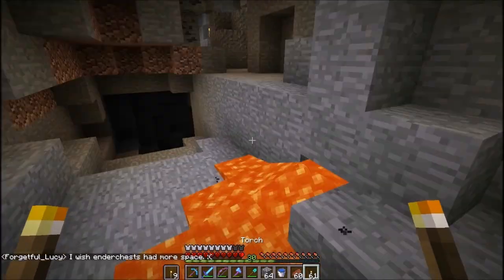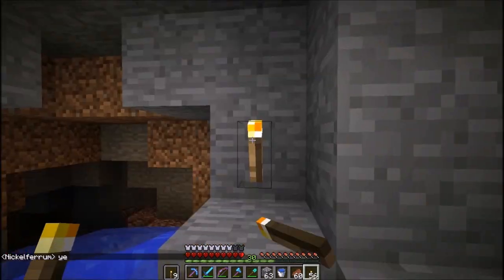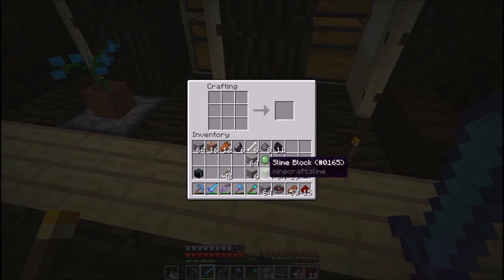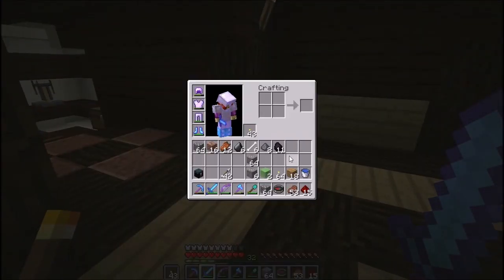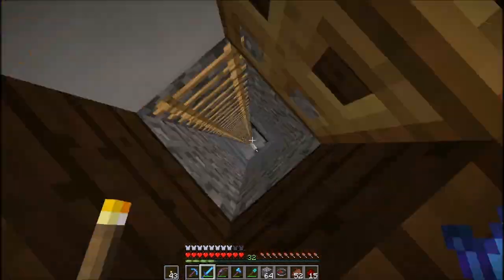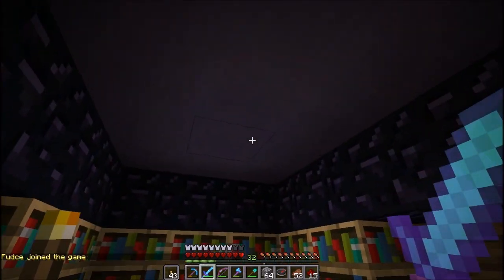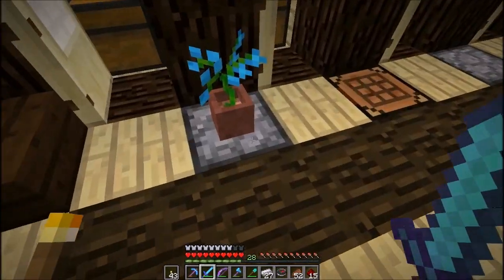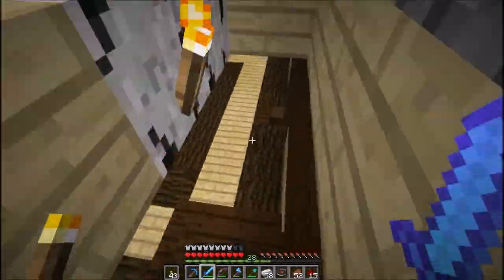Vechs' Patron Server #06; Vechs the Feeesherman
Feeesh Steek. Doors. And caving. Yeah, it's a fun episode!!